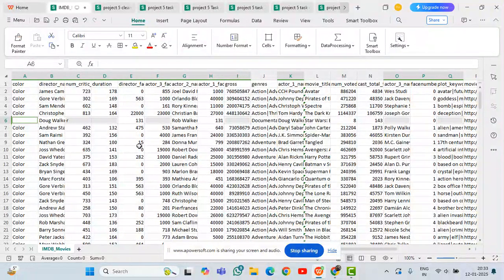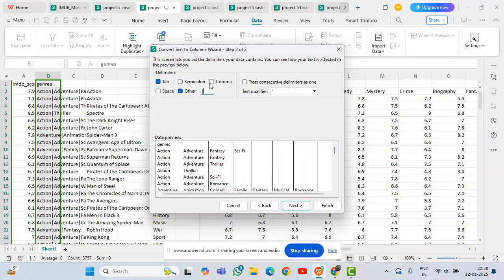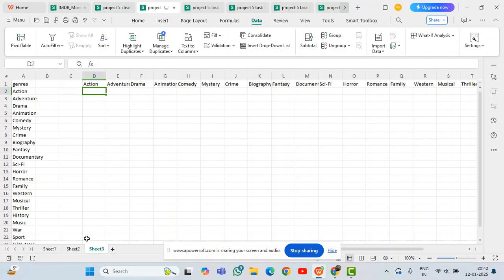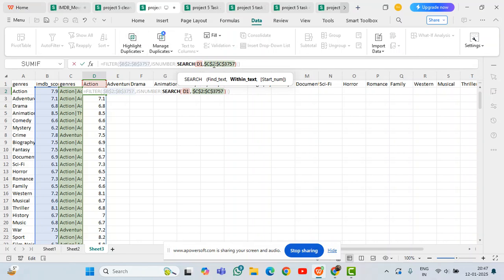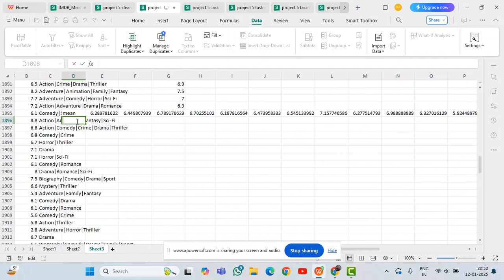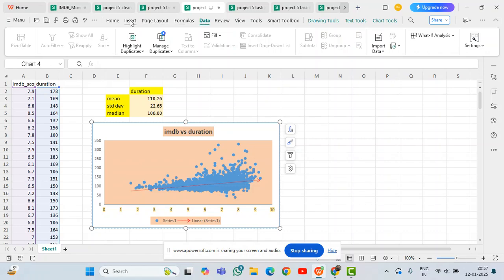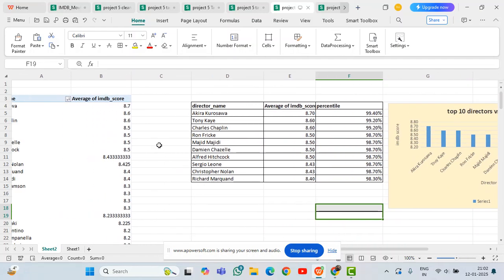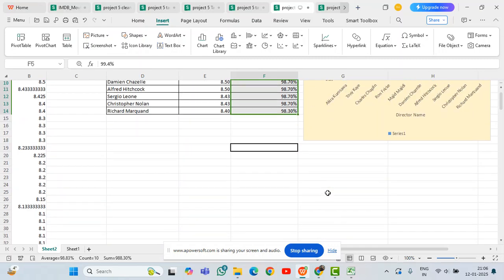Easy & step by step Explanation | Trainity Project 5 | Imdb Movie Analysis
HI! this video is the guide for simple solution of task by task analysis of imdb movie analysis of Trainity Project 5